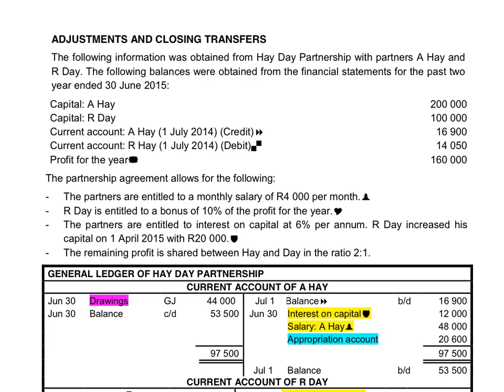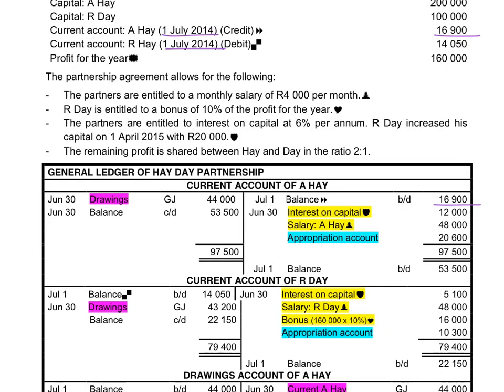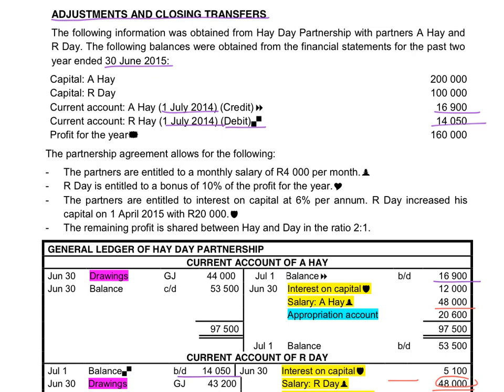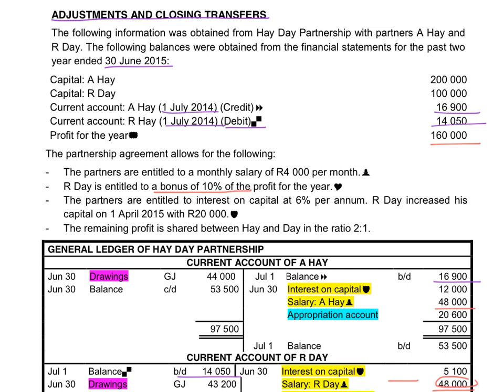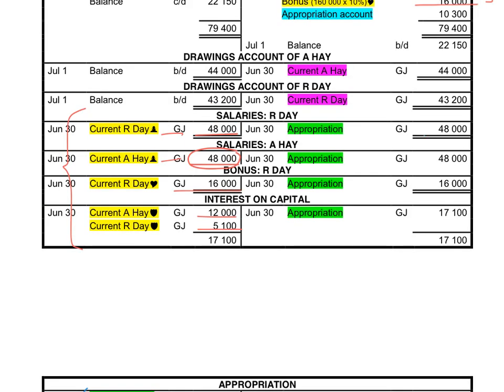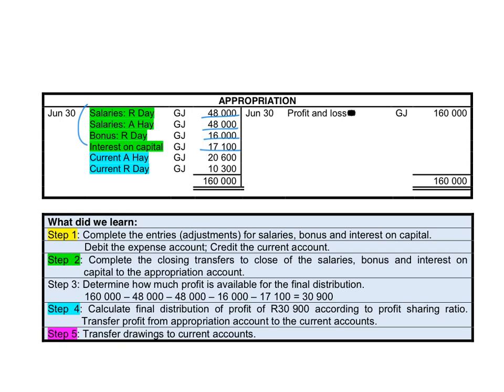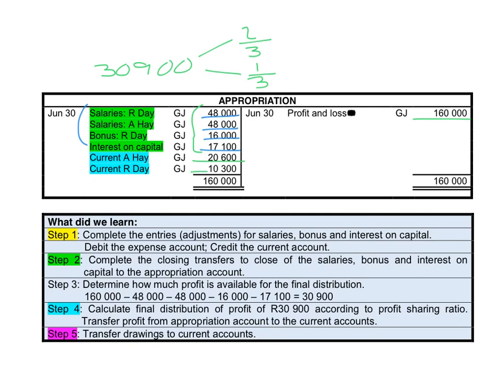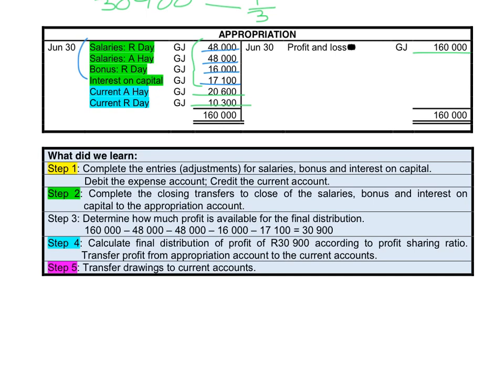GRADE 11 ACCOUNTING - Adjustments and closing transfers for transactions in a partnership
GRADE 11 ACCOUNTING - Adjustments and closing transfers for transactions in a partnership as prescribed by CAPS and IEB.

This video was provided by like2understandonline.co.za and accountants2be.co.za